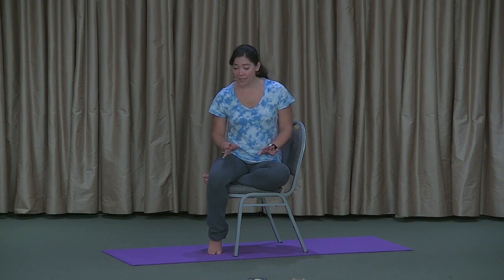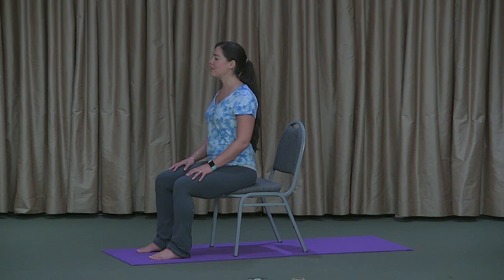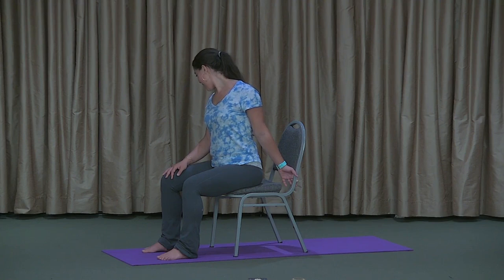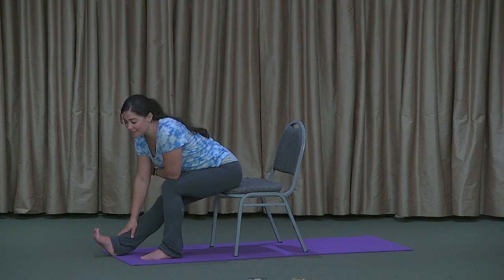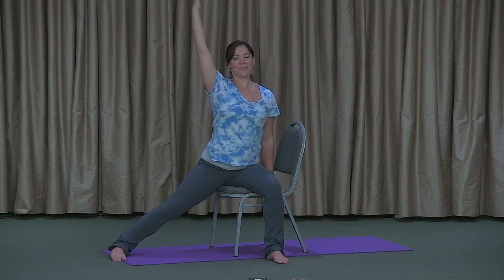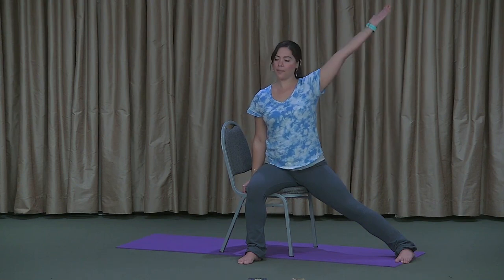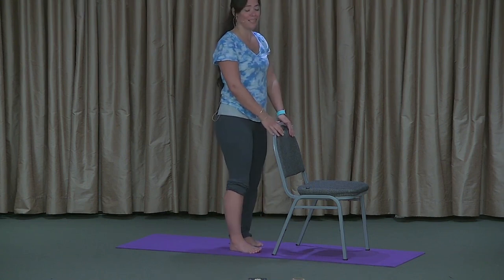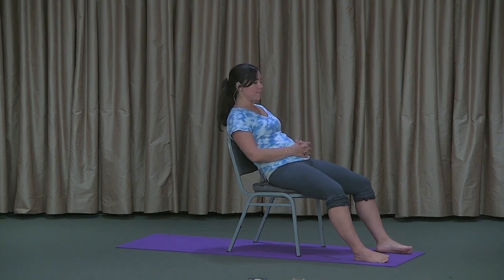Village Vitality Series Session #18 on 9/9/20